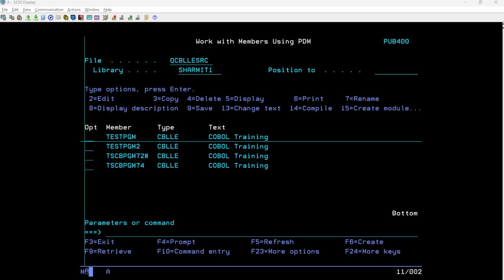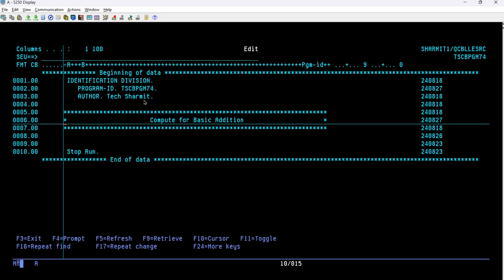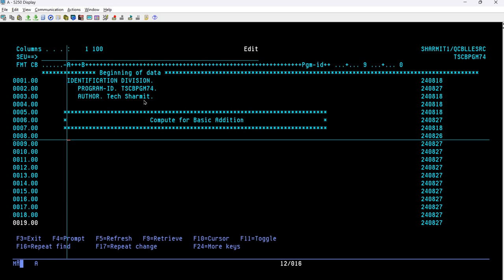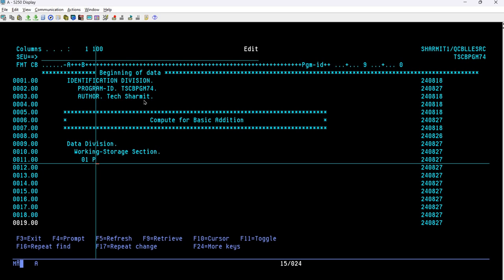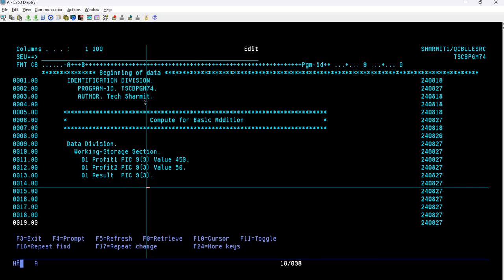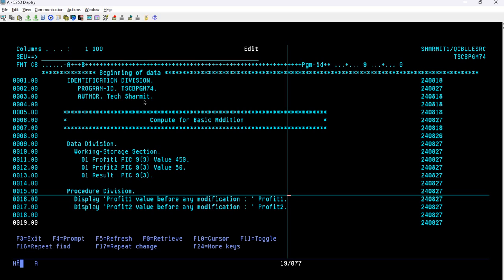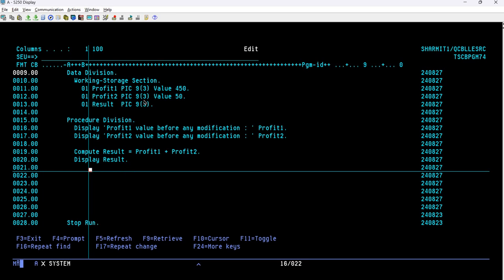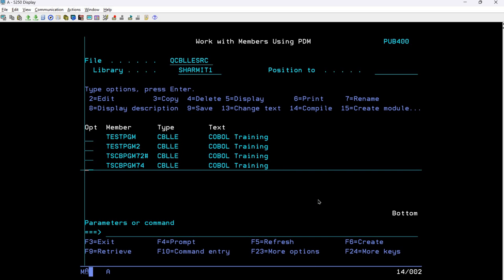COMPUTE Statement in COBOL - Basic Addition Program (Session-74) | Web Development - HTML (English)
COMPUTE Statement in COBOL - Basic Addition Program  - Learn how to perform basic arithmetic operations in COBOL using compute statement. In this video, we will walk you through a simple COBOL program that computes the sum of two profits. The main focus is to help you understand the logic behind COBOL's arithmetic operations and how to apply them in real-world scenarios. Watch this step-by-step guide to grasp the basics of COBOL programming with profit calculation examples.

Topics Covered:

1.COBOL Introduction and Setup: Learn how to set up your COBOL environment for basic programming (English).
2.Working-Storage Section in COBOL: Understand how to define and initialize variables in the Working-Storage section (English).
3.COBOL Arithmetic Operations: Detailed explanation of Compute statement for performing basic addition (English).
4.Display Statement in COBOL: Learn how to display output in COBOL programs, focusing on the addition of profits (English).